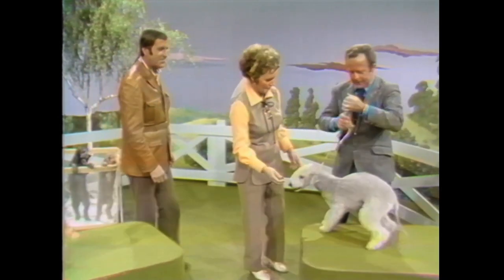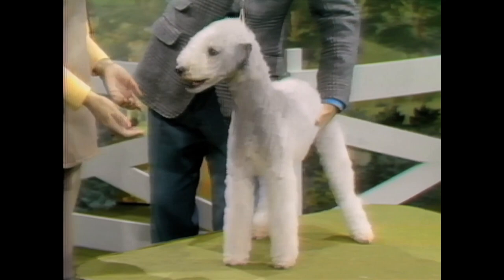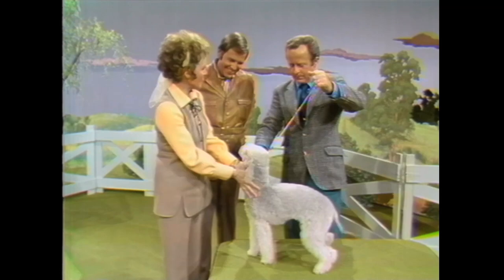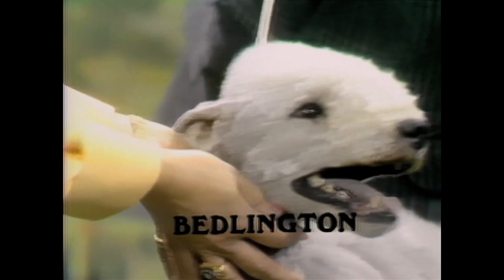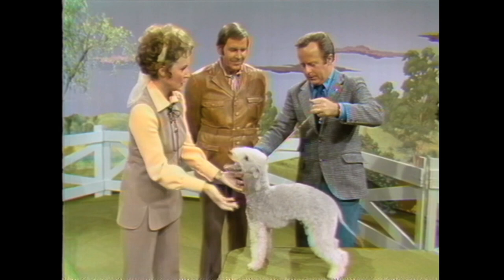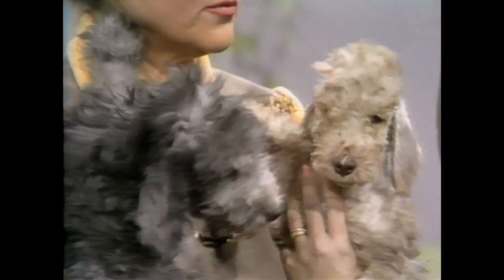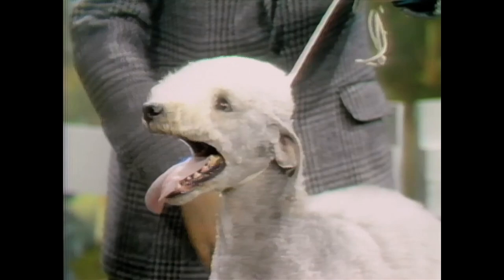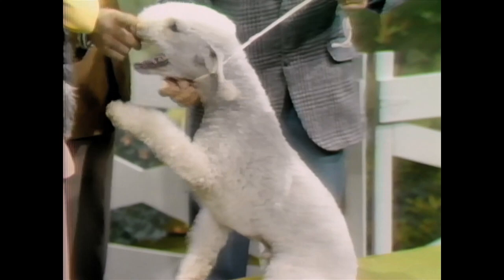Bedlington Terrier Ch. Jolee Jingle Bells of Dovern (TV appearance 1971)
The famous champion Bedlington Terrier show dog Ch. Jolee Jingle Bells of Dovern with handler Joe Waterman on the show "Pet Set" with host Betty White and guest Paul Lynde (1971).